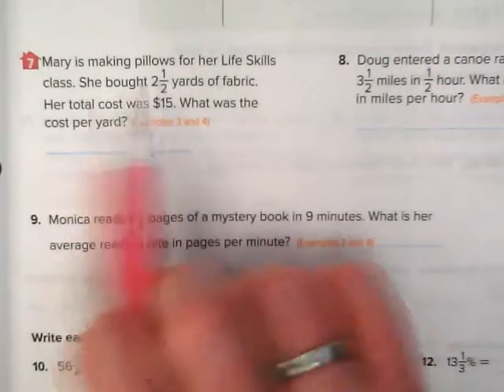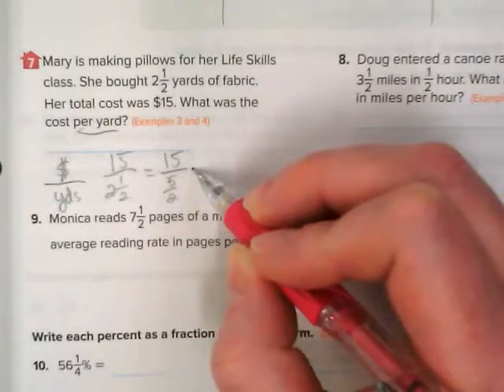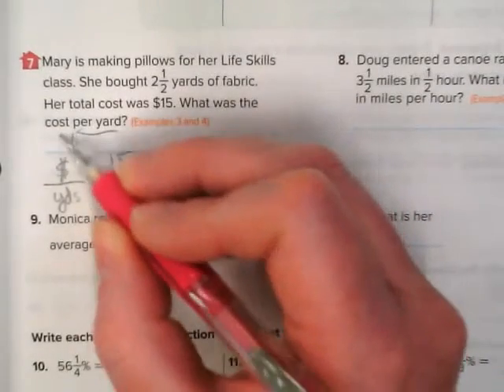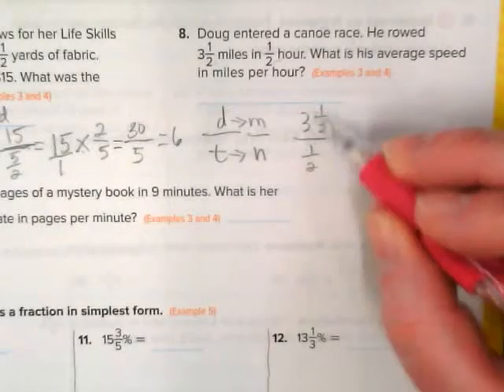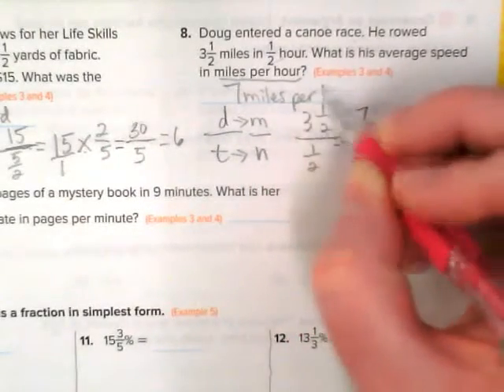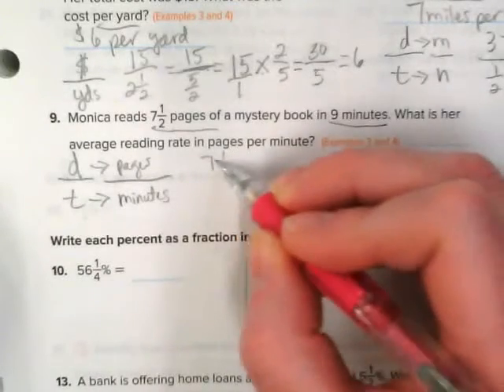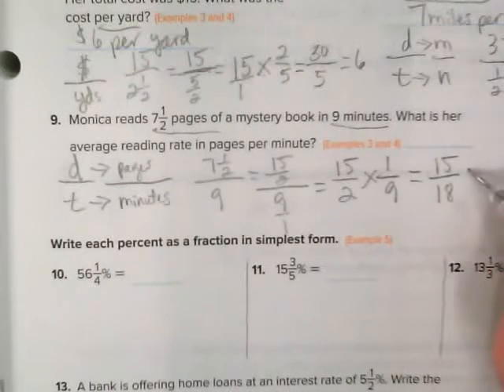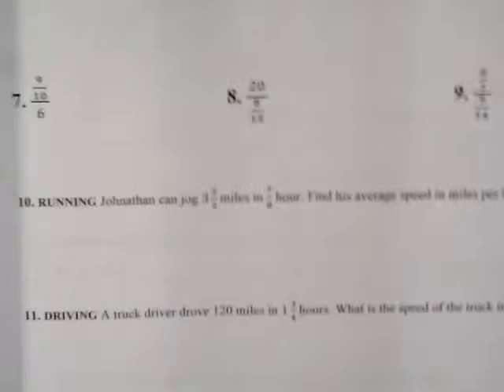Tuesday March 7, 2017